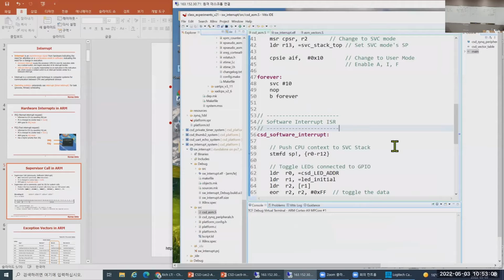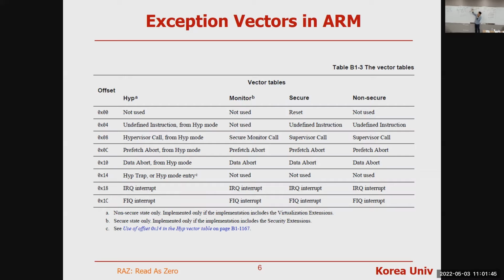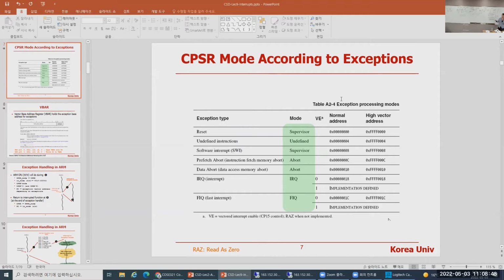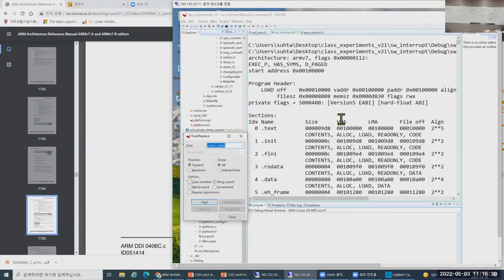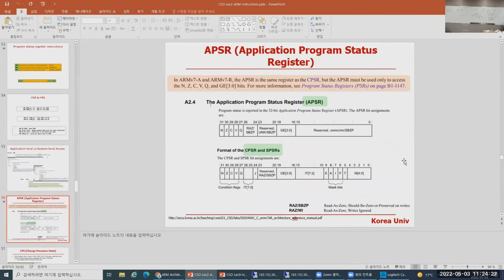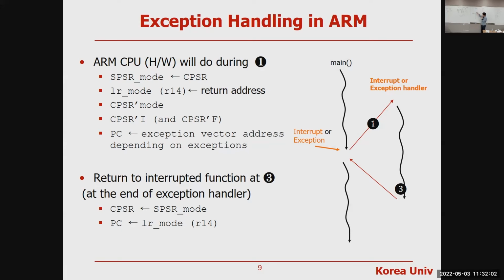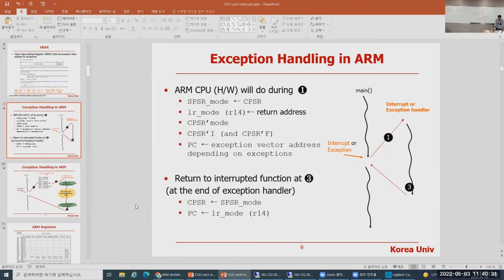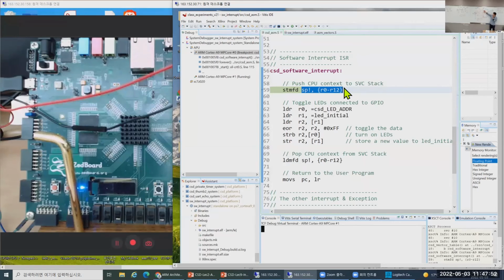Lec15 Interrupt #1 (software interrupt: SVC)